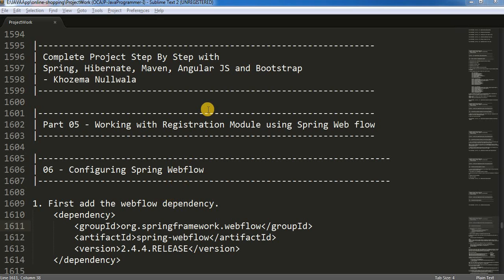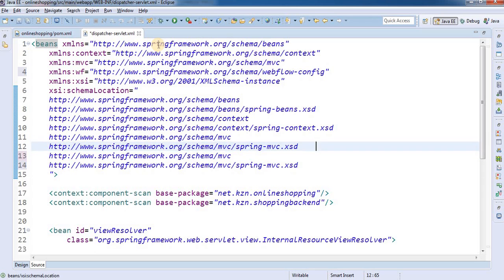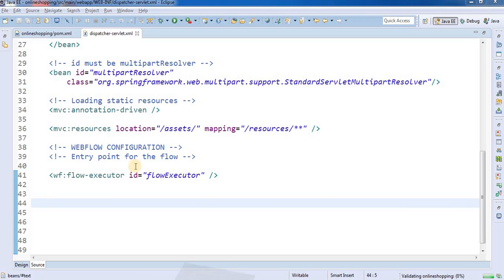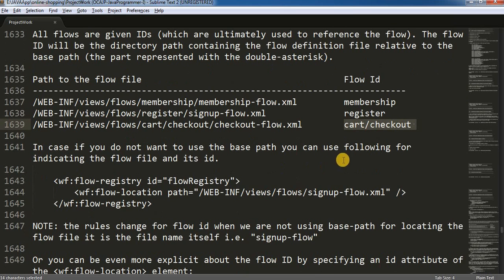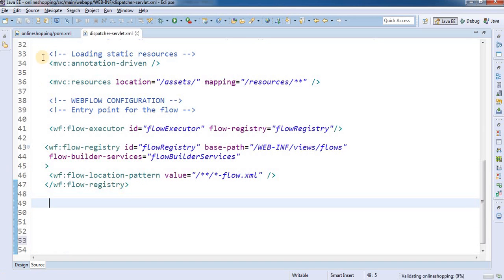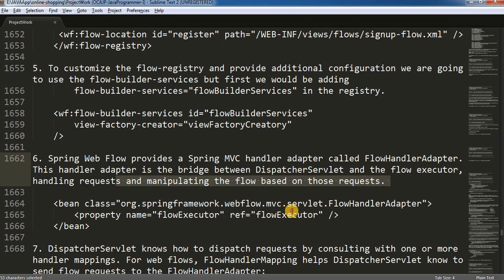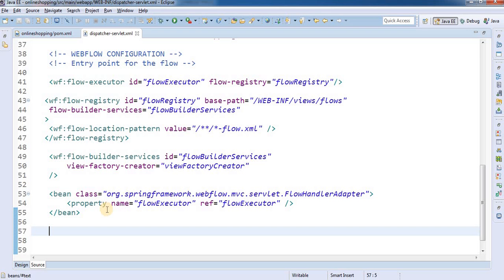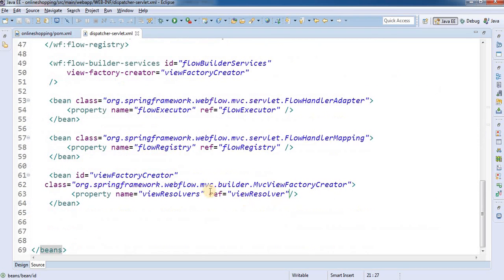Part 06 - 06 - Configuring Spring Webflow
In this video, I have shown how we can configure the spring webflow element inside the dispatcher servlet along with detail description!